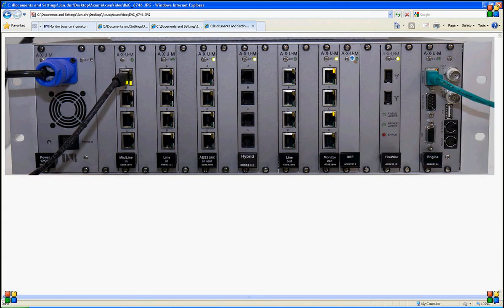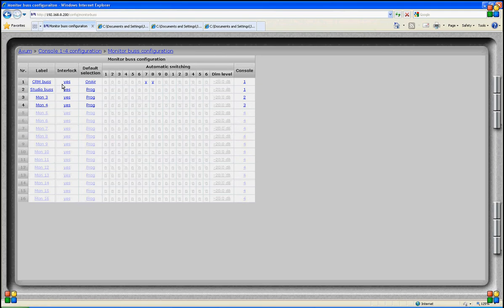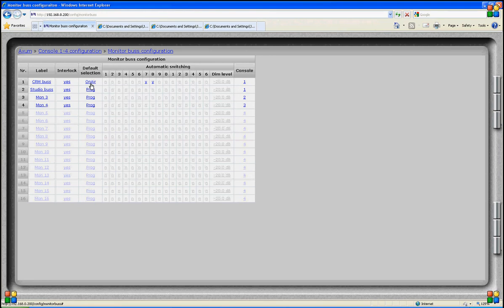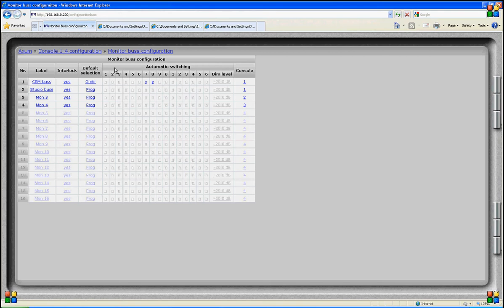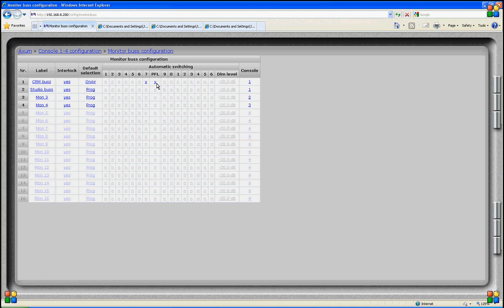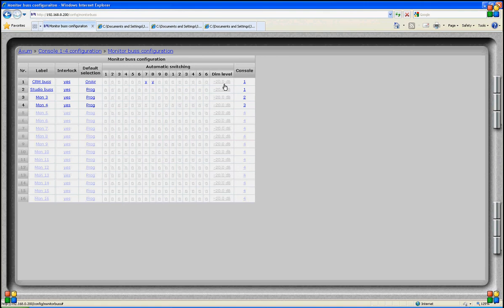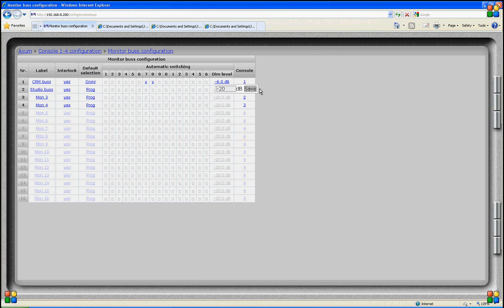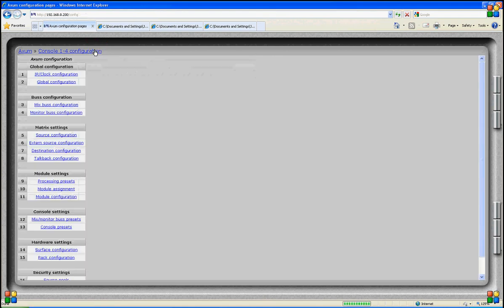Axum Video EN-4 - Monitor Buss Configuration